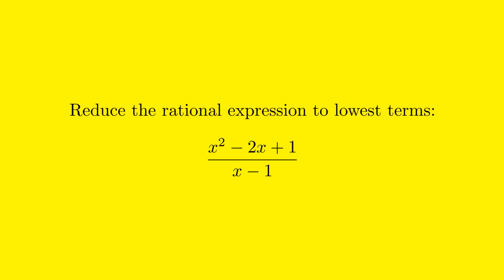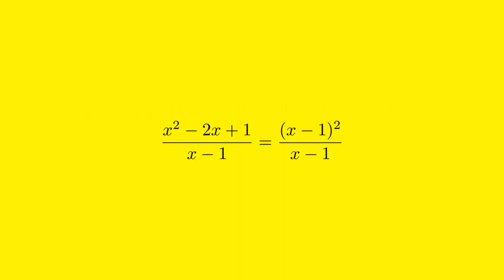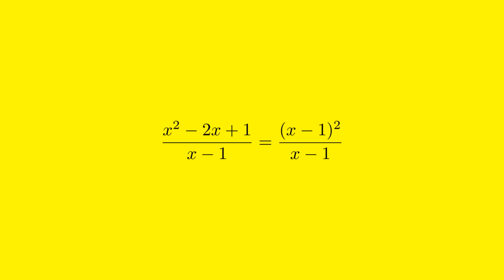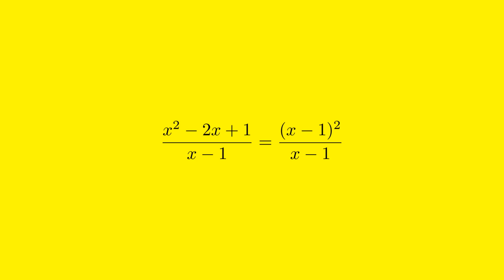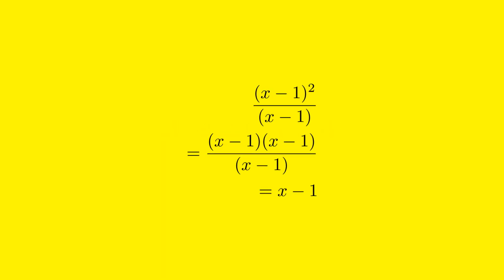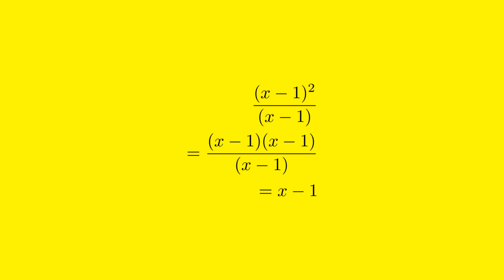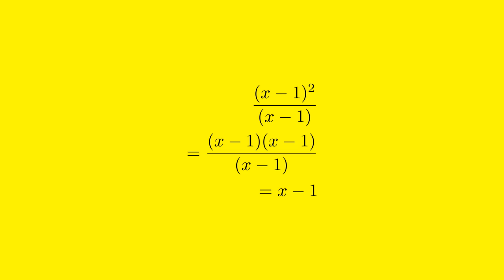Simplifying Rational Expression: (x^2 - 2x + 1) / (x - 1) to Lowest Terms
Learn how to reduce the rational expression (x squared minus 2x plus 1) divided by (x minus 1) to lowest terms in this step-by-step tutorial. Follow along as we factor the numerator and cancel common factors to simplify the expression. Grab your pen and paper and let's get started!